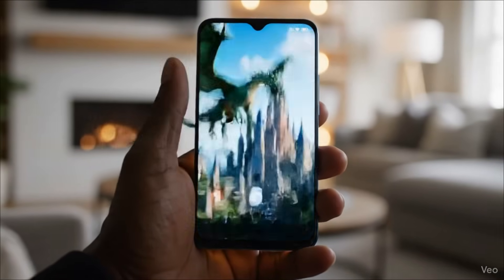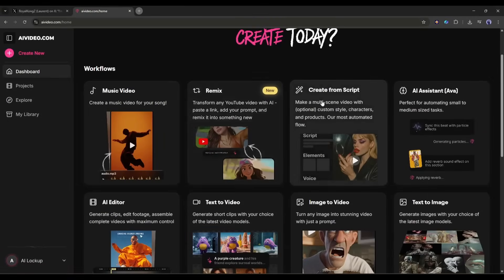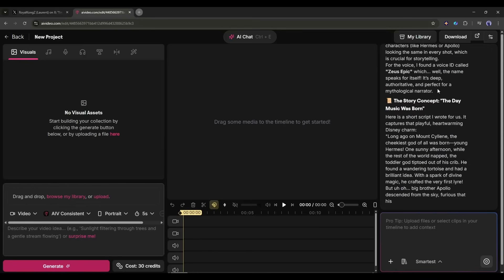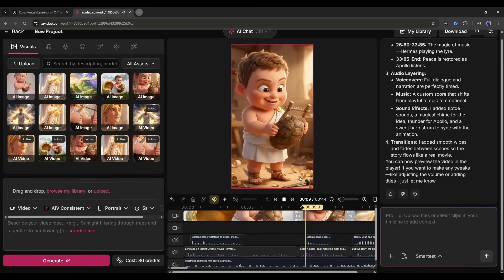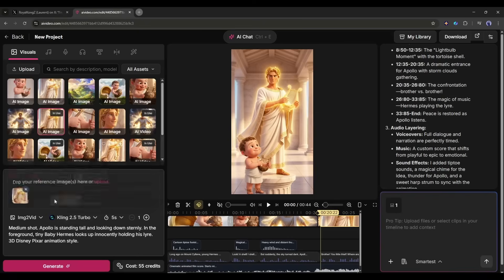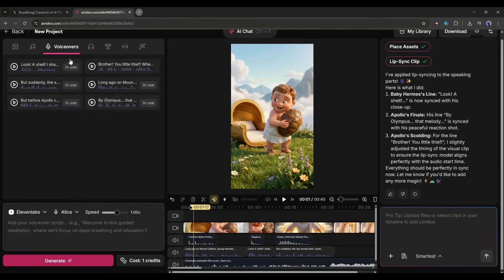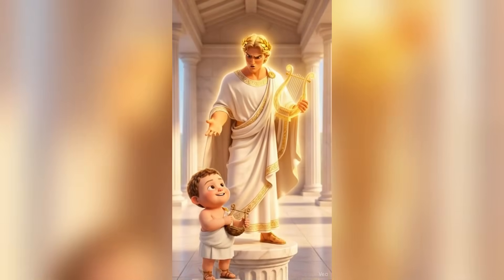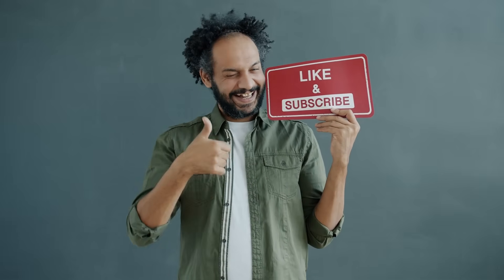NEW AI To Create Entire Animation FILM | Text To Animation With Proper Lip Sync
Create Entire Animation FILM With AI | Text To Animation With Proper Lip Sync. Learn how to create 3D Animation videos using single text prompt and image to video features. Animation videos are doing well in all social media people are enjoying it. Most AI Video generator make text to videos and image to videos but this one can generate Text To Animation.

NEW Long AI Video Generator : Movie Trailer Maker | UGC Ads | Short Film |Text & Image to Video AI

Video Breakdown :
00:00 Create Entire Animation Film With AI
01:17 Introduce AIVideo : Text To Video AI And Image To Video AI
02:00 Create Your Video Script With AI
02:25 Text Prompt to Animation Generator AI
04:00 Create Lip Sync With AI
06:53 AI Animation result

What You Will Learn From This Video :
How to create an animation Film
AIVideo complete tutorial
Text To Animation and Image to animation
AI Video editor
Create Cartoon film with proper lip sync